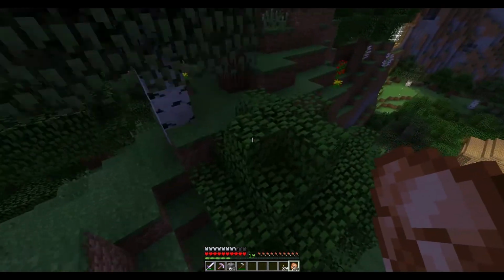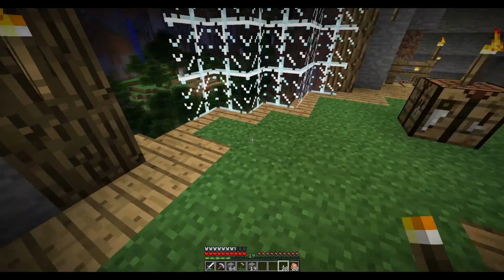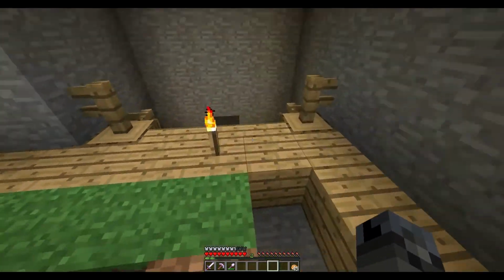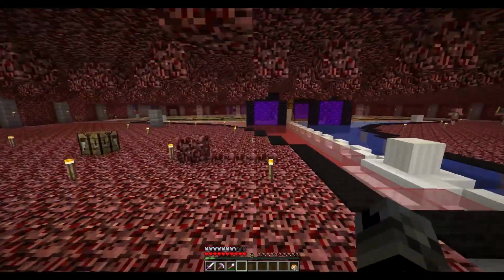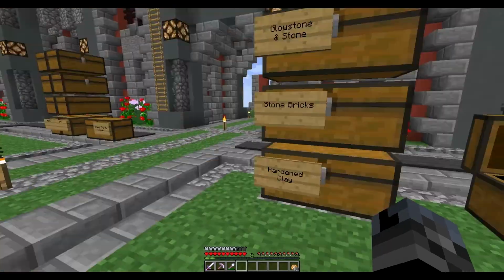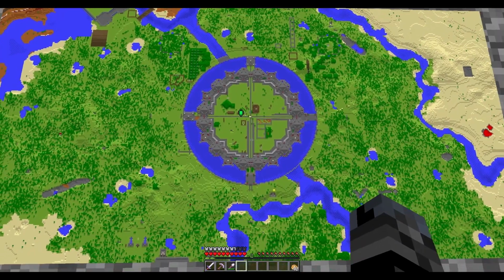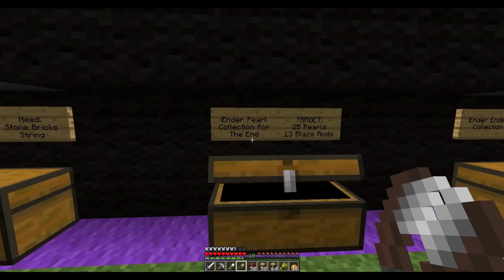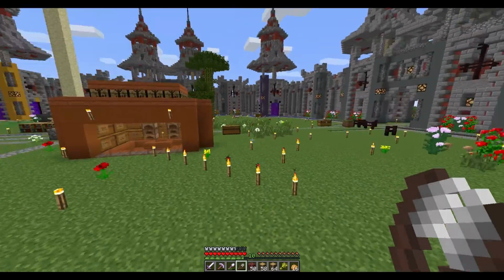ICC SMP: Episode 3 - All the Updates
Today I update you on what's been going on and we build an ender pearl collection point ready for when we go and kill the dragon, and build the ender ender.

It's been a while since I posted a video so the world has changed a lot, I've been busy building spawn constantly with TheOneSock and we're almost done at last!